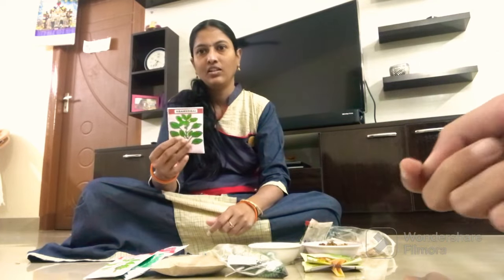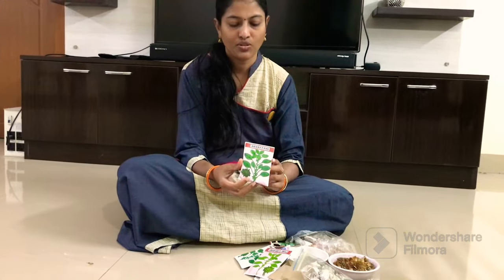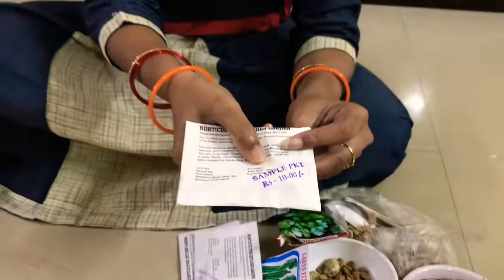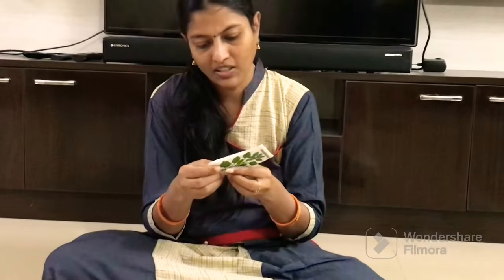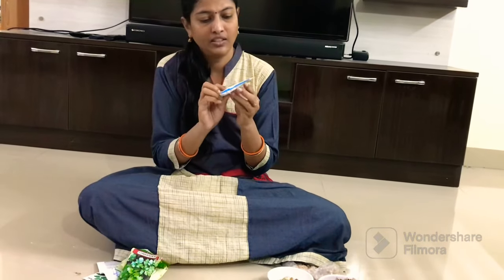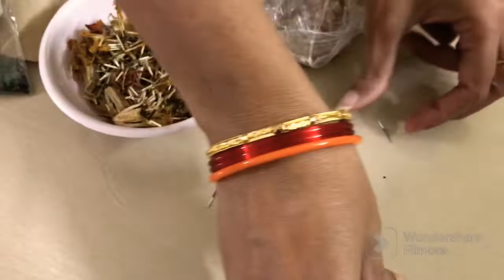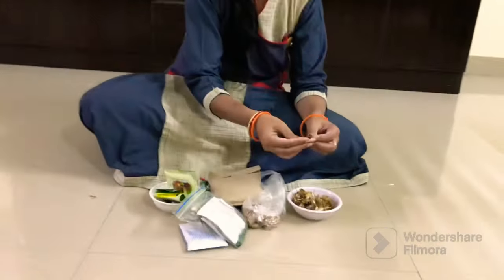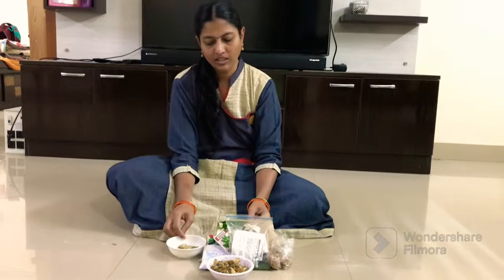నెల్లూరు రైతుబజారు లో నేను కొన్న కూరగాయల విత్తనాలు.vegetable seeds and prices.